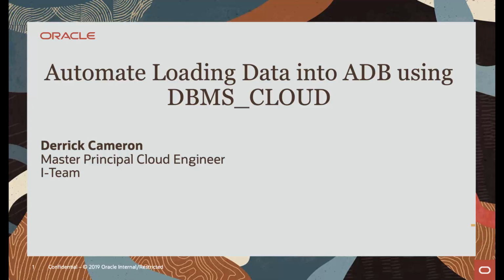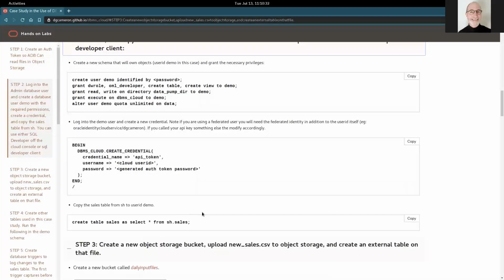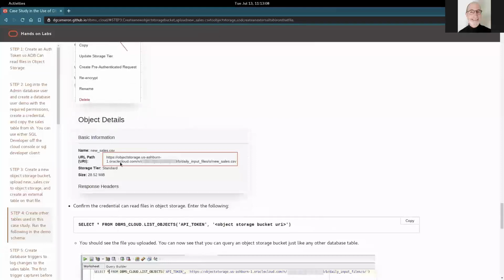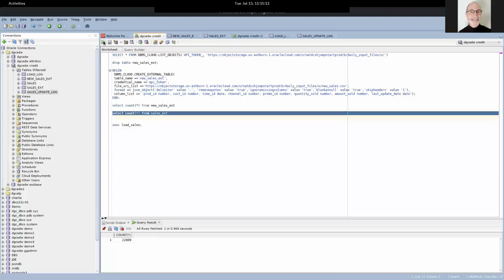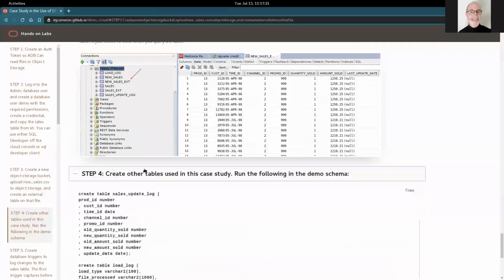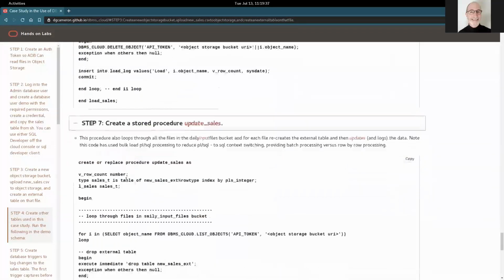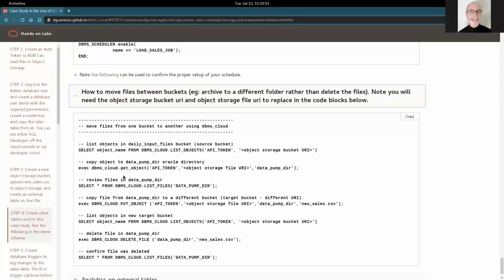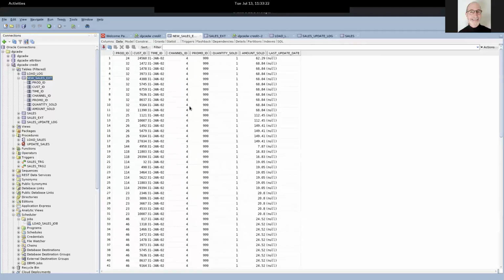Use DBMS_CLOUD to Automate Loading Data into Autonomous Database (ADB)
This shows how you can automate the querying and loading of text files from Object Storage using only the Autonomous Database.  Techniques include:

• Query (list) files that are uploaded to Object Storage.
• Query those files in Object Storage as though they were local Oracle Database tables using external tables.
• Load data from Object Storage files, log data loads, and delete files after processing (or move files to a Object Storage ‘processed’ bucket).
• Audit updates to data with information about what was changed and when.
• Perform complex analytic queries against external tables while joining to other in-database tables.